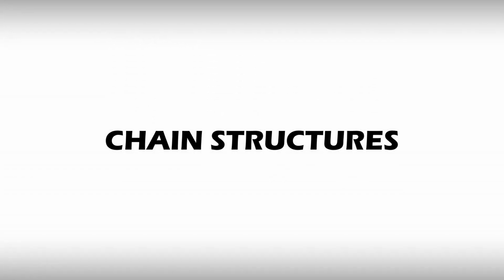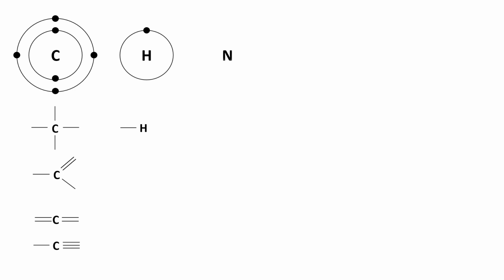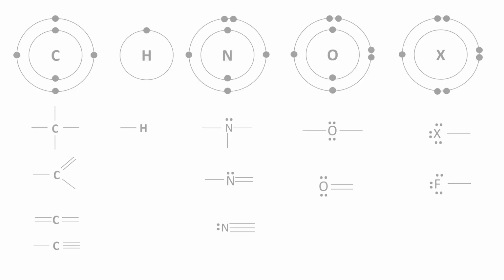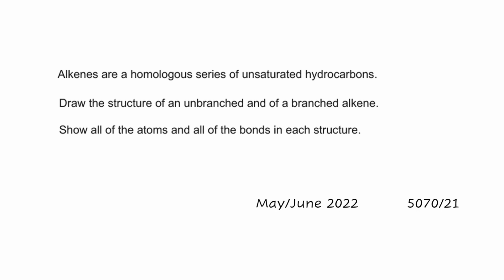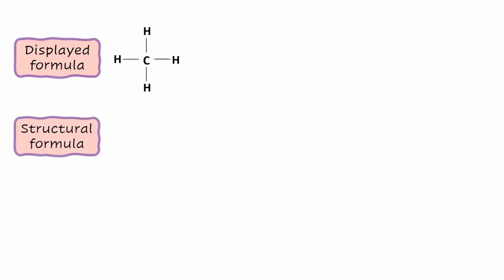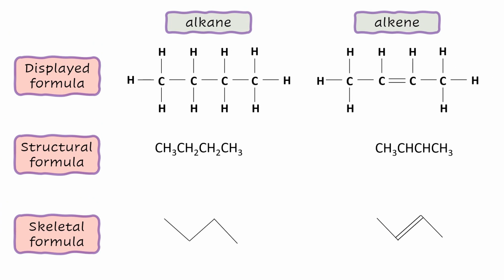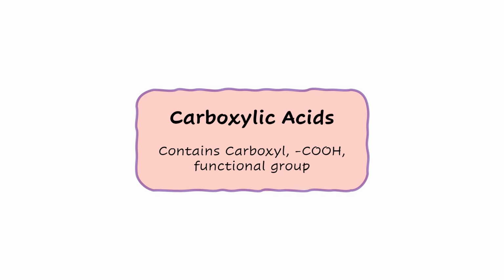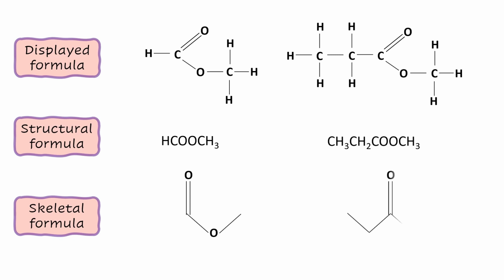Organic Compounds Open Chain Structures (Part 1)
This video is showing the open chain structures of alkane, alkene, alcohol, carboxylic acid, halogenoalkane, and ester. This video is a great help to draw structural, displayed, and skeletal formulae of organic compounds when the name of the homologous series is given.
Correction: structural formula of propan-2-ol, CH3CH(OH)CH3
and 2-chloropropane, CH3CH(Cl)CH3